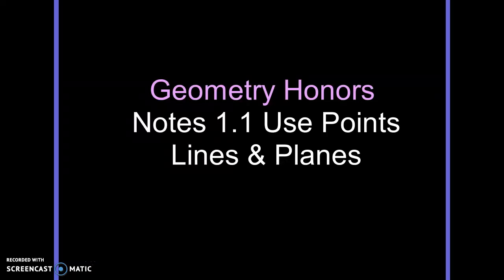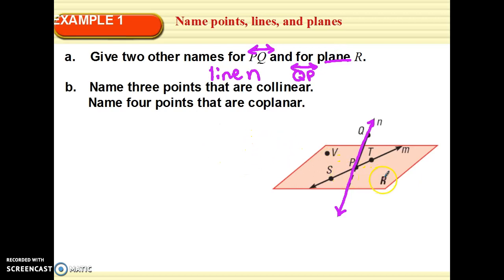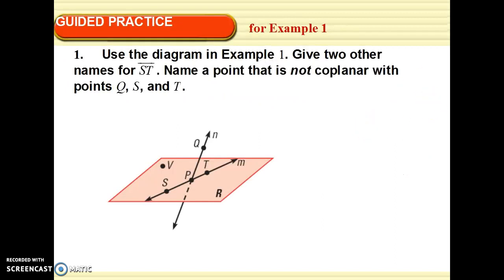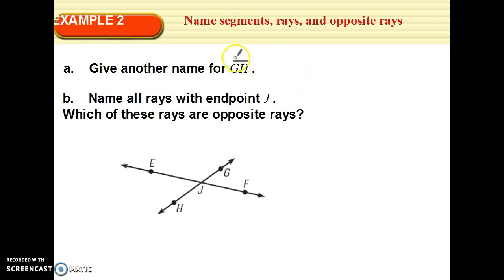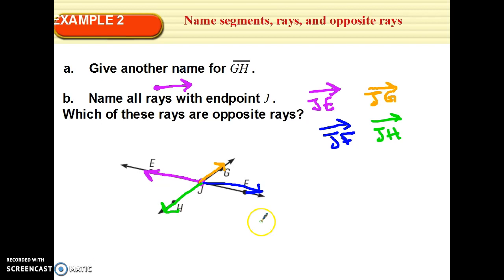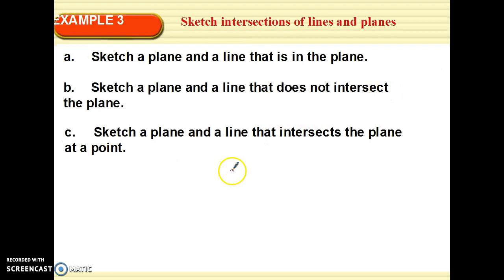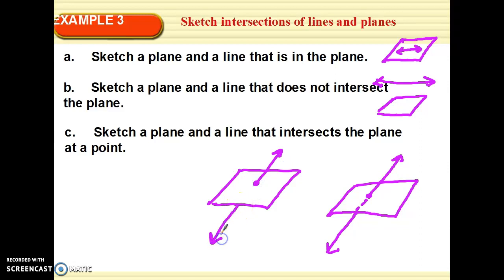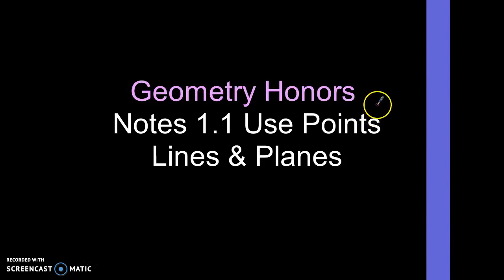1.1 Use Points Lines and Planes